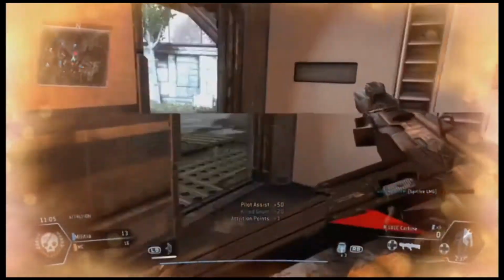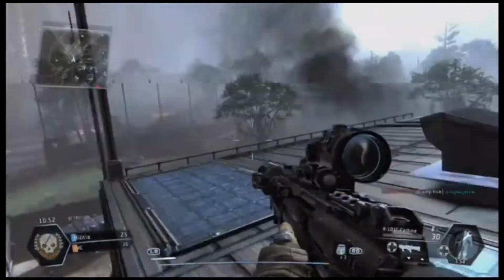New Banners Channel Updates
A zannderx production

hope you enjoy the video plz comment sub and like or dislike video thank you

my keek

King Of the web

live stream

refer-a-friend link

Trust me, Everyone is doing it :) Will it help? Lets see :D
call of duty ghost, cod 7, ghost, sniper game play, new game modes, extinction, l115, L115, best call of duty ghost gameplay, best kill streak, best perk,best call of duty gun, arx, vector,